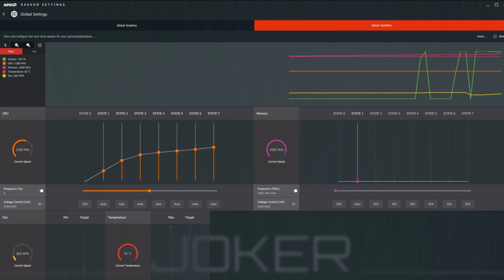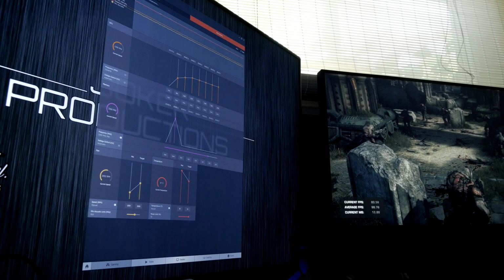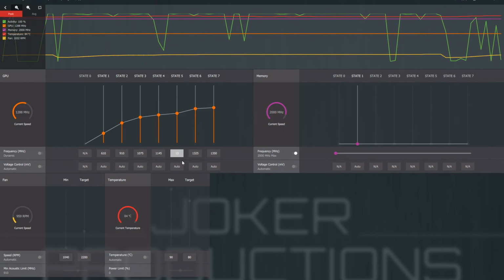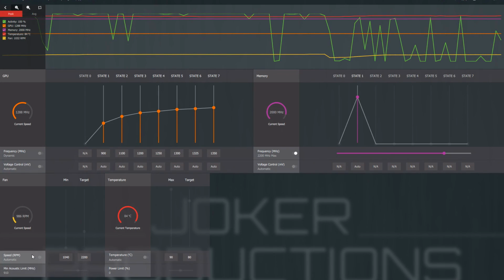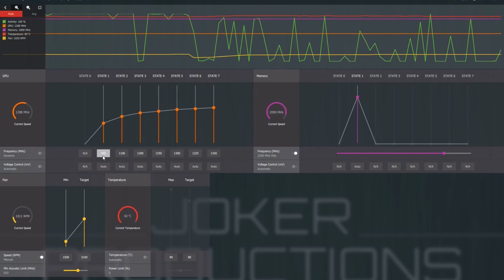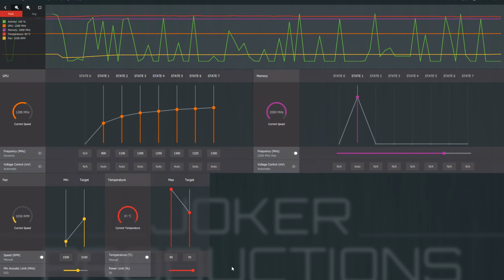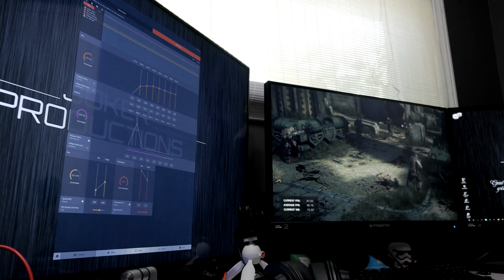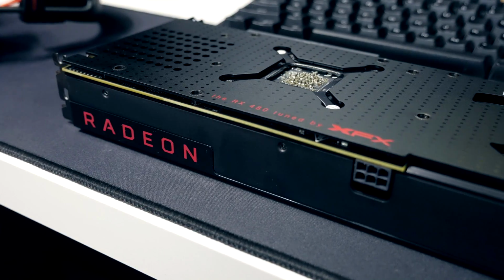AMD RX 480 Overclocking Guide in WATTMAN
UK Amazon